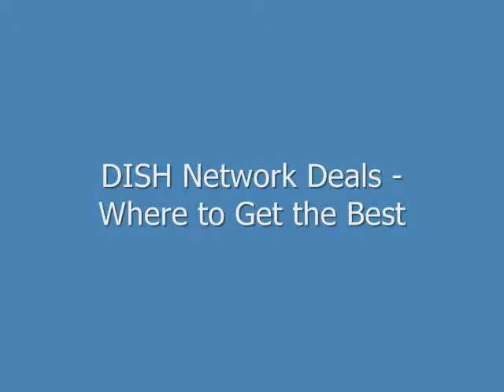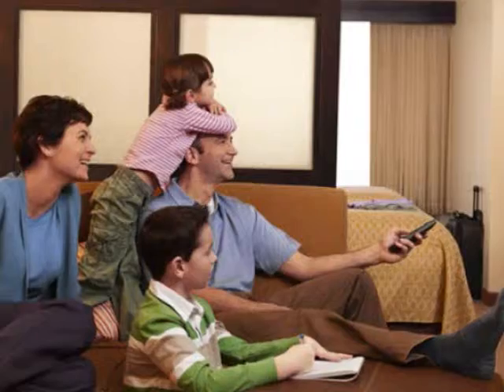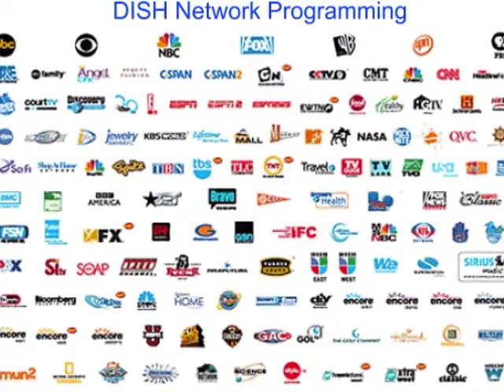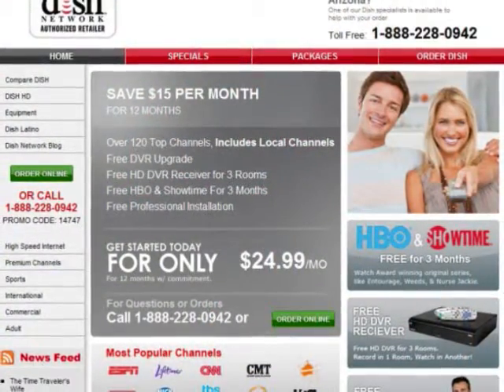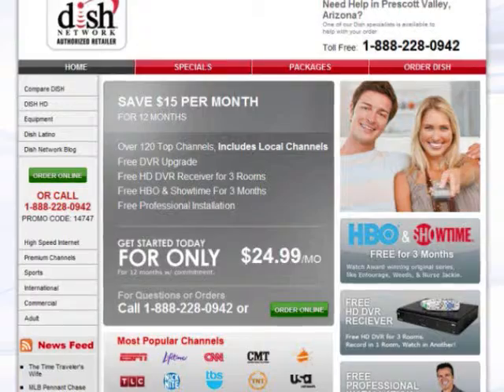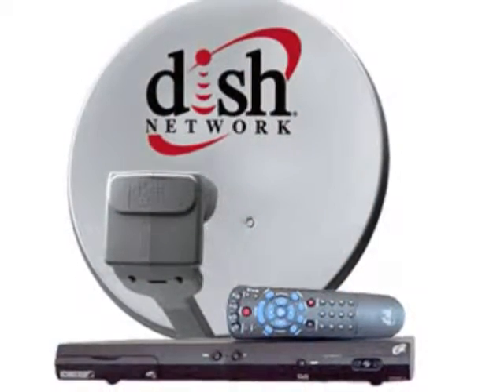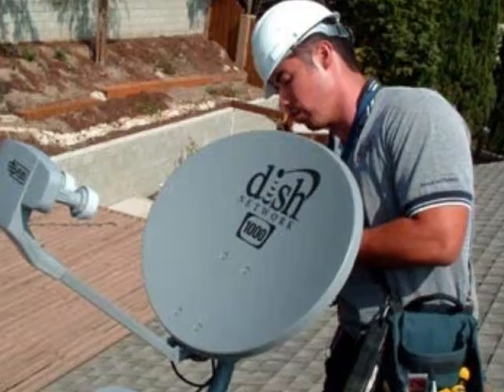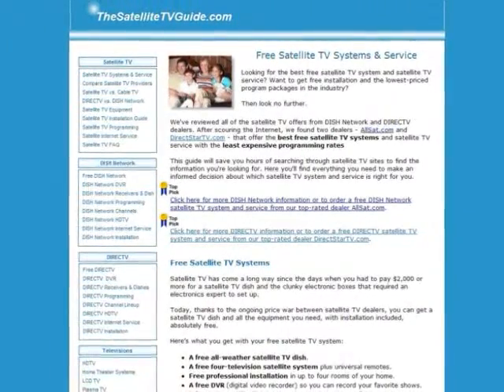DISH Network Deals - Where to Get the Best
- This video shows you where to find the best DISH Network deals on satellite TV programming and equipment.